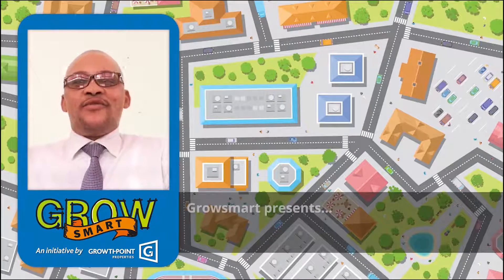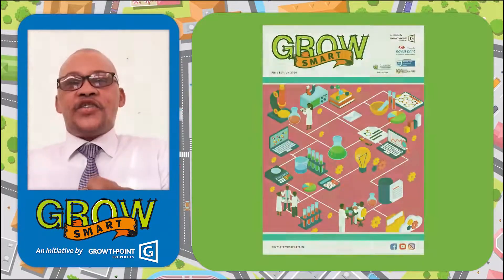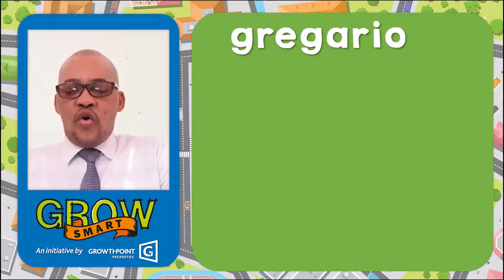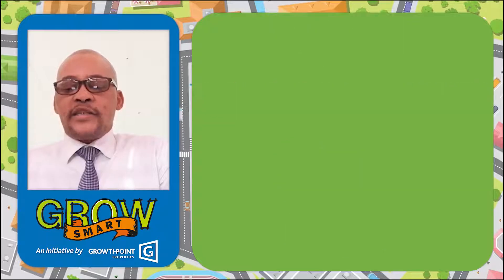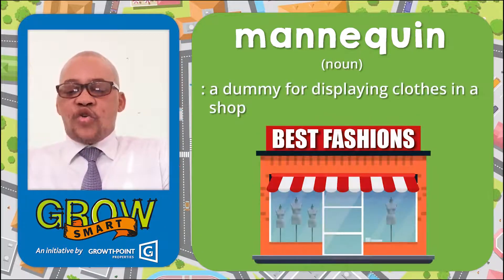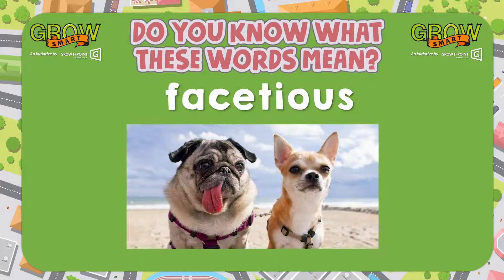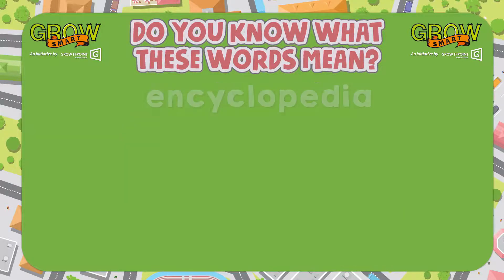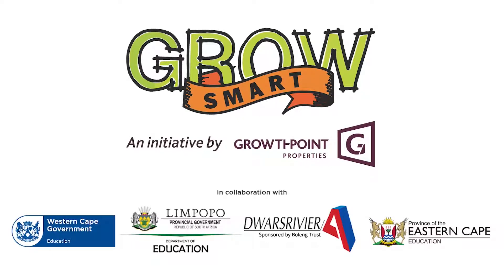Growsmart at home - literacy episode 11 with Siya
Hello Growsmarters!

In today’s lesson, Mr. Mgalagala helps us to spell words and define their meaning. All the words come from the First Edition of the Growsmart Newspaper for 2020.

Have you heard these words before and do you know their meanings? Watch along and see how well you do.

Now here is a challenge that you can do at home. Can you unscramble these words, define them and use them in a sentence?
1. STOBEU
2. ENGDUCIFI
3. NNSISTCAE

Let's all continue growing smarter together!